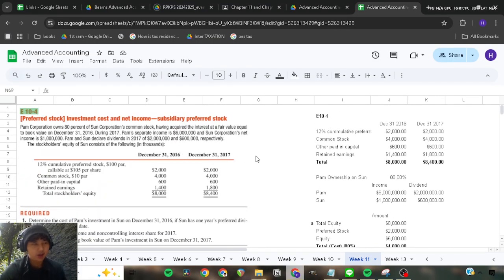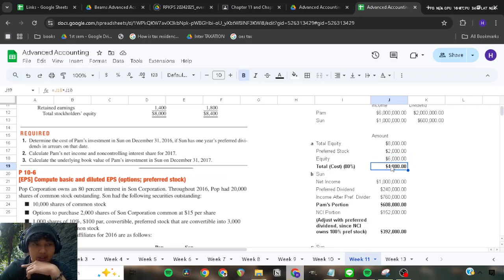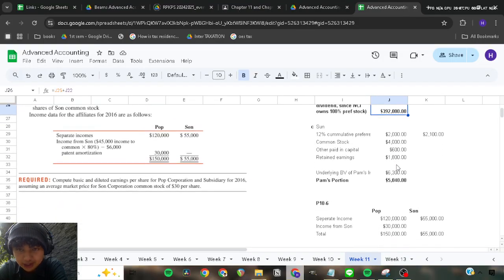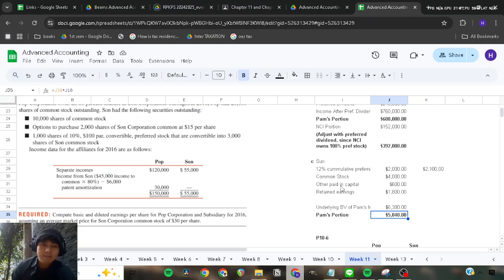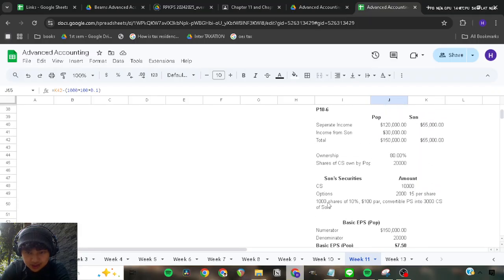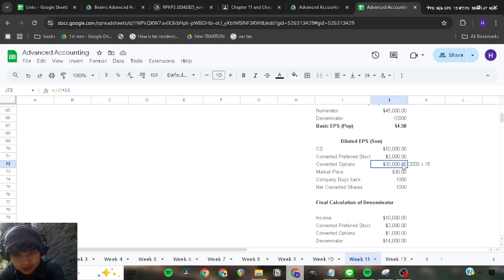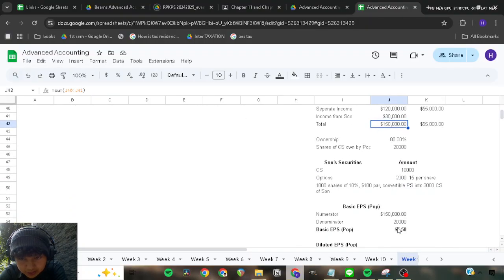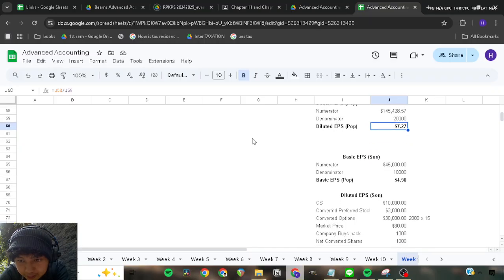[MY TAKE ON: Advanced Accounting Exercise] Chapter 10